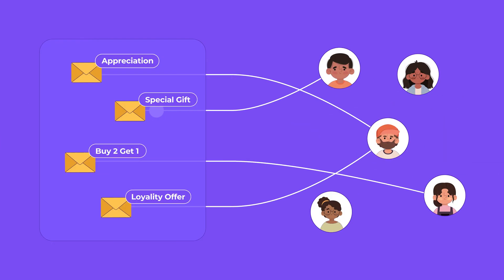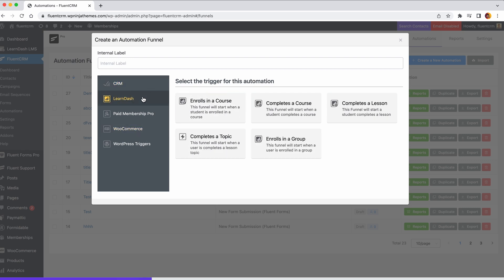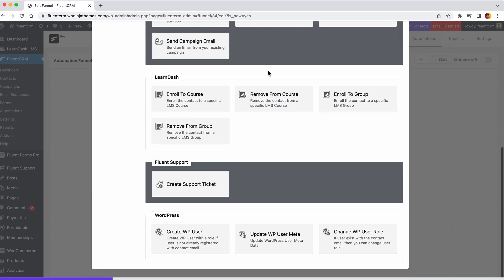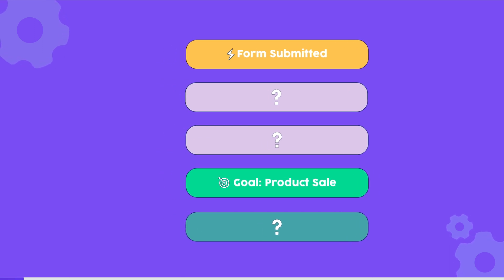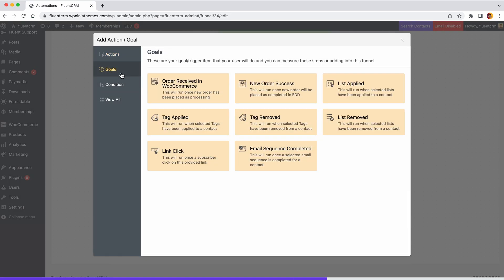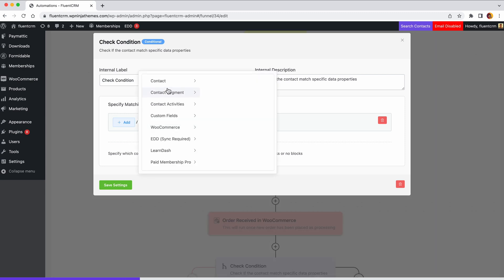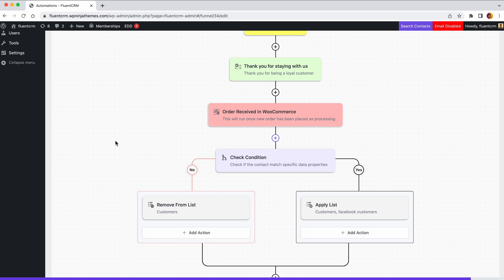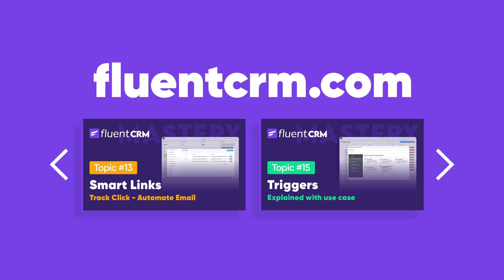A Brief Overview of FluentCRM’s Automation Funnels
FluentCRM is powering over 20 thousand businesses and helping them run email marketing campaigns effortlessly. With its unique automation features, you can eliminate hours of hard work and invest those in strategic planning.

FluentCRM offers 30+ integrations, including WooCommerce, Learndash, Fluent Forms, easy digital downloads, Buddyboss, Lifterlms, etc. Not just that, here are some other key features

Unlimited contacts and emails
Easy to import contacts from WordPress or other platforms
Easy to create and save templates
Complete CRM system with granular reporting
Contact segmentation
Email sequencing
Overall performance analysis
Automation triggers

Hopefully, You learned the four major elements such as Triggers, Action, Goals of FluentCRM’s automation funnel from this video. So you never miss an update on FluentCRM tutorials.

00:00 - Intro
00:33 - Triggers
01:11 - Action
01:52 - Goals
02:54 - Conditions
03:55 - Automation Reports
04:18 - Outro